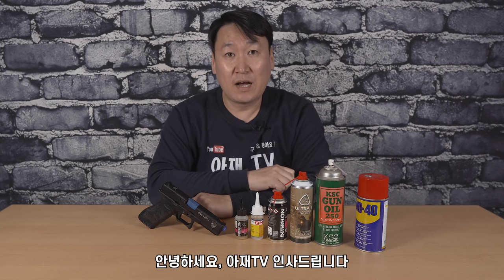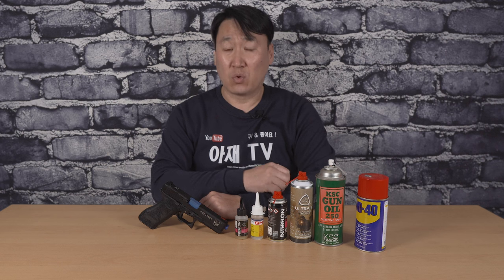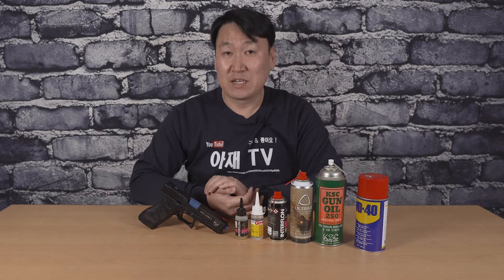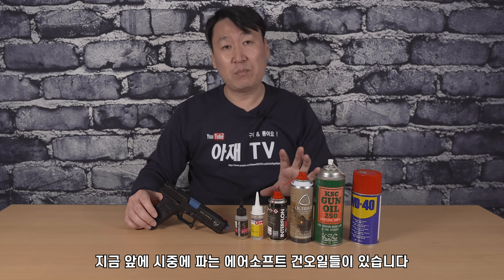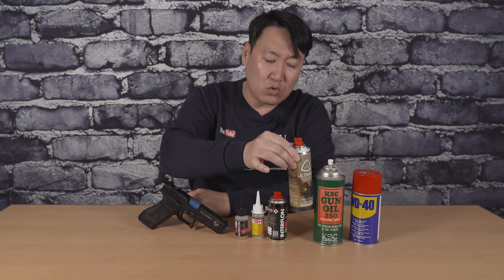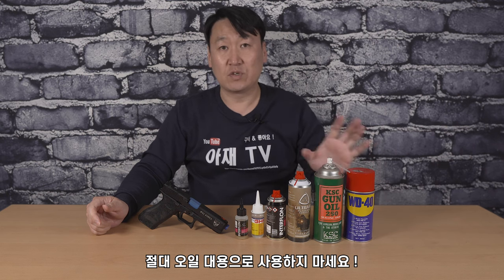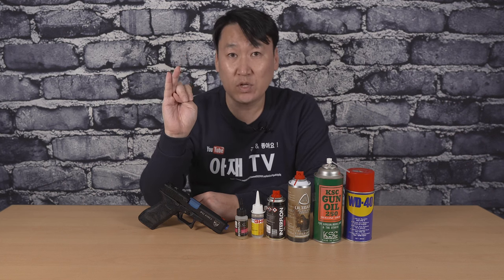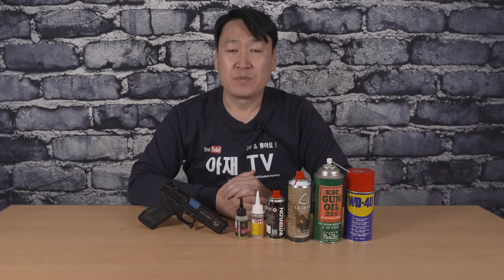에어소프트 건오일 종결자...하나만 생각하시면 끝..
에어소프트에 사용할 건오일은 이거 하나만 생각하세요